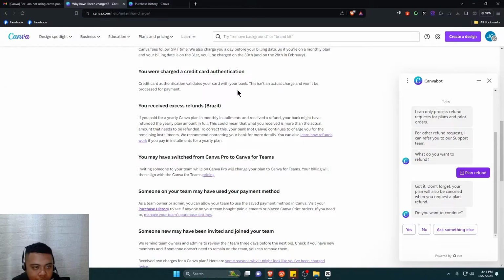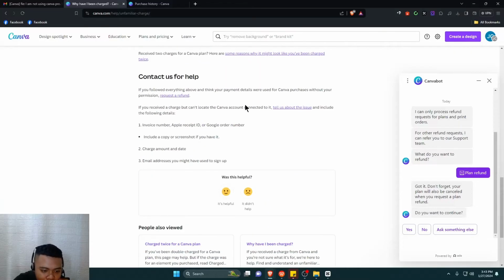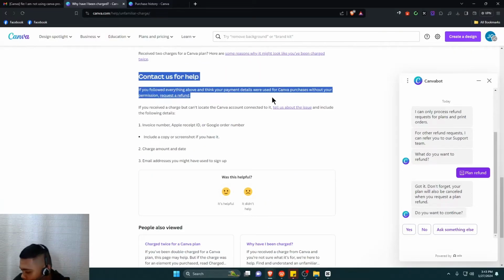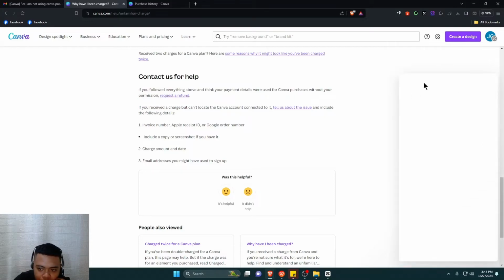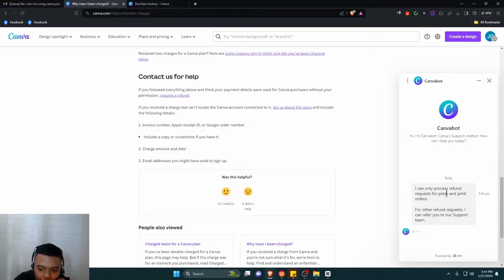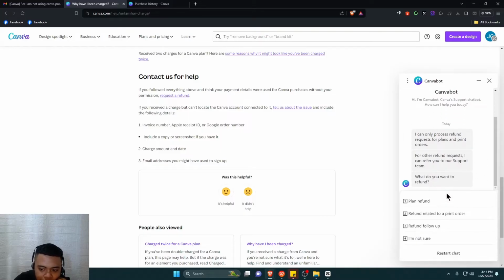CANVA REFUND 2024 | HOW TO GET A REFUND FROM CANVA PRO | ACCIDENTALY PURHCASE CANVA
In this video i will teach you how to request or how to get a refund 2024 from canva pro subscription that was accidentally purchased.

Related tags;
canva refund,
canva refund request,
cara refund canva pro,
sahara refund canva,
how to cancel canva subscription and get refund,
refund canva pro subscription,
d-di canva,
did canva,
canva error,
canva issues,
how to get refund from canva,
how to refund canva subscription,
how to refund in canva,
how to get a refund on canva,
how to refund money from canva,
canva issue on our end,
canva image not found,
canva pro payment failed,
canva pro payment error,
how to get refund on canva,
upload error in canva,
how to fix canva upload error,
canva svg not working,
canva changing color,
where is trash in canva,
canva saving problem,
voucher design in canva,
if we cancel subscription will you be refunded,
refunded 1/1 time,
canva double page,
canva printed cards review